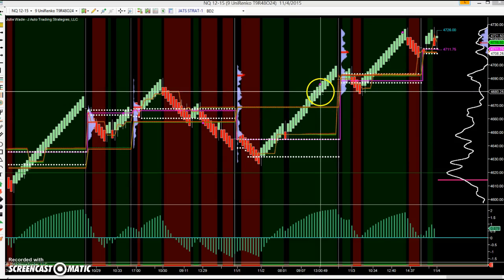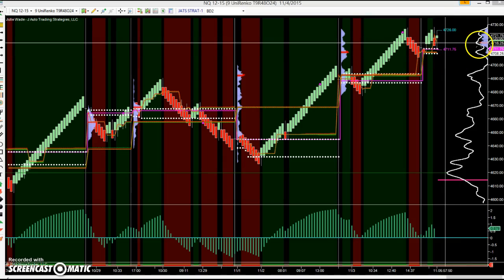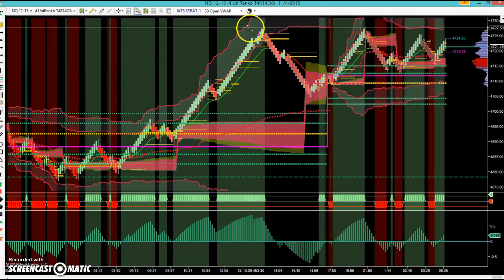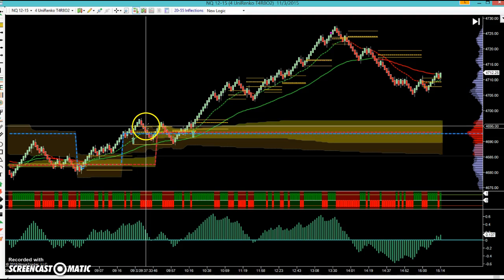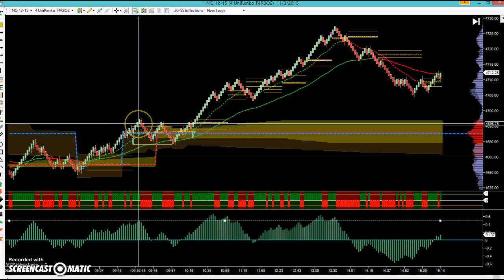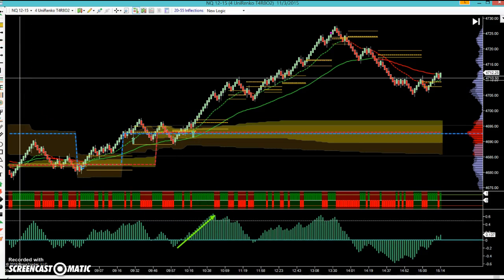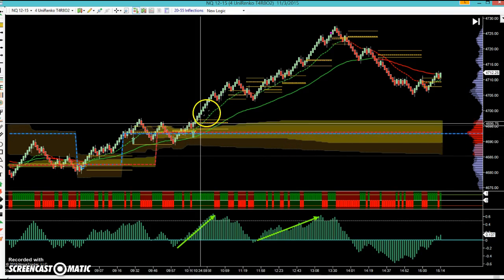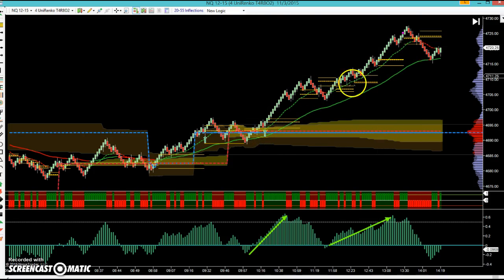Trading Dynamic Value Areas with Momentum